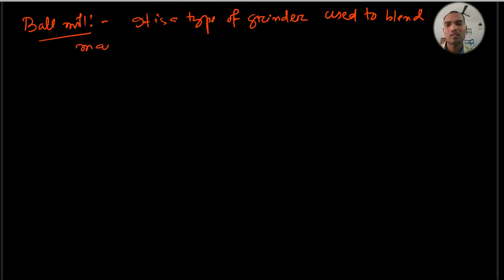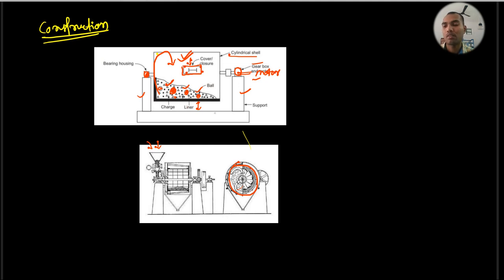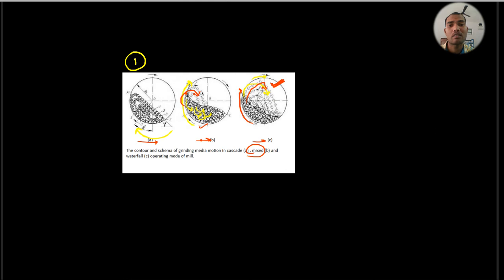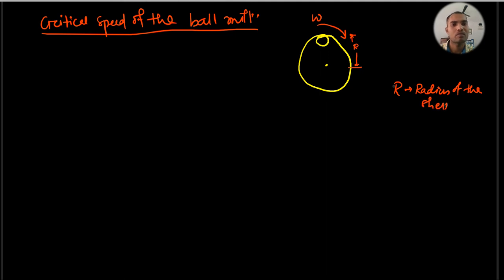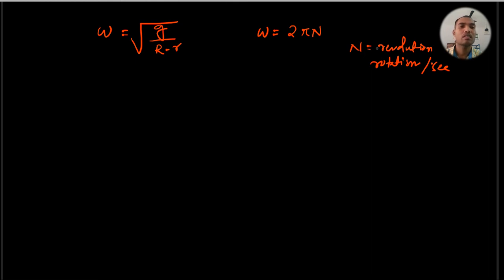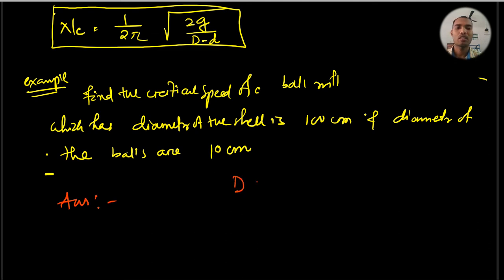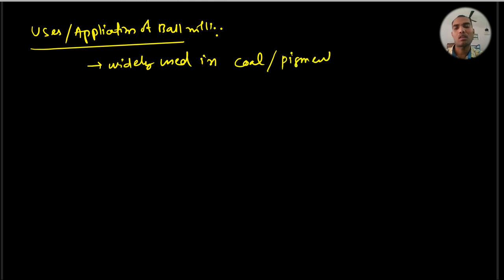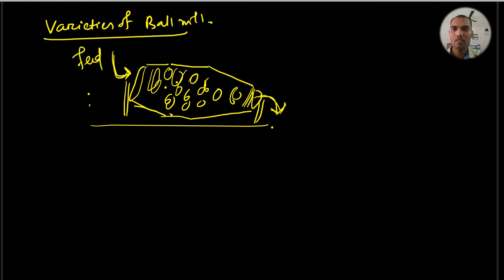MECHANICAL OPERATION : BALL MILL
MECHANICAL OPERATION : SIZE REDUCTION:: BALL MILL
YK MOHANTA, UCPES BERHAMPUR. DEPARTMET OF CHEMICAL ENGINEERING